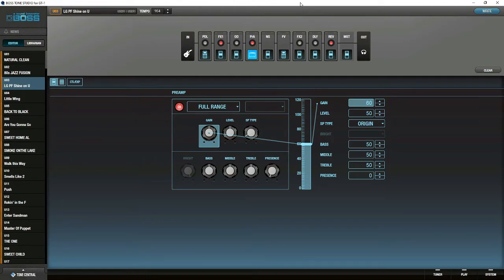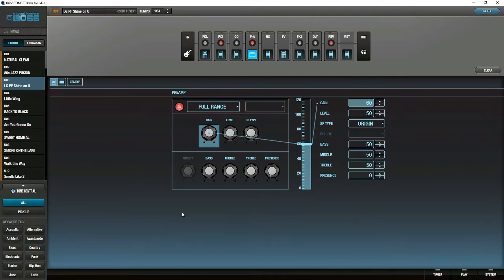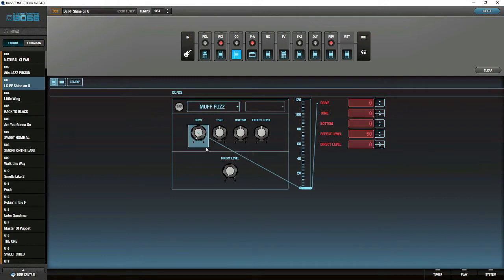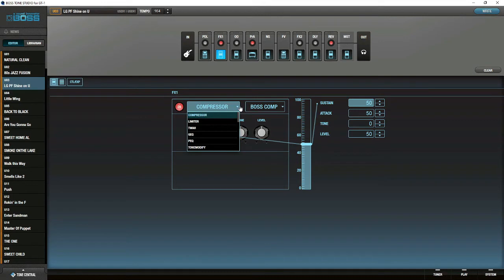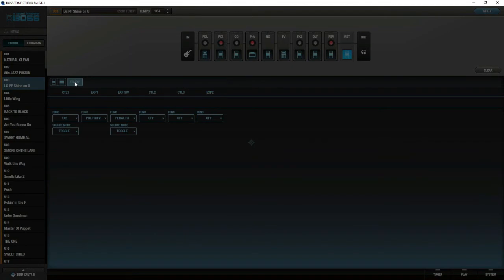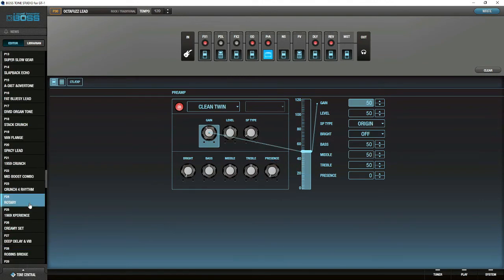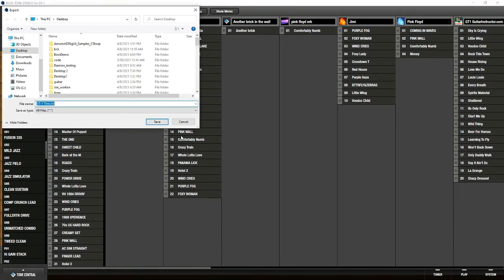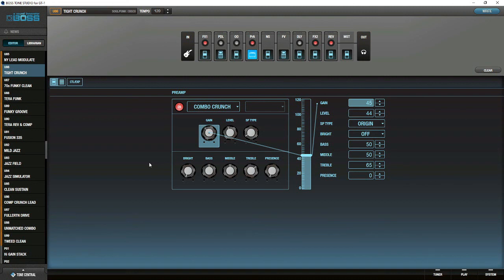Use the Boss GT1 from a computer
I show how to use and edit the GT1 from your computer.